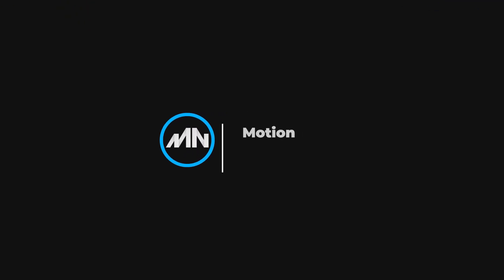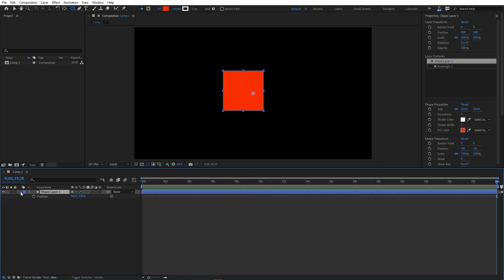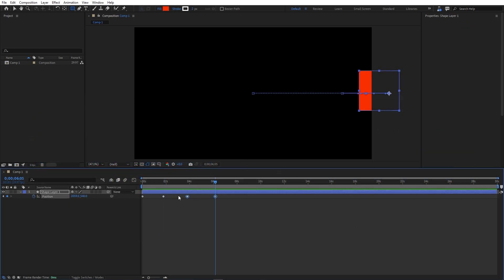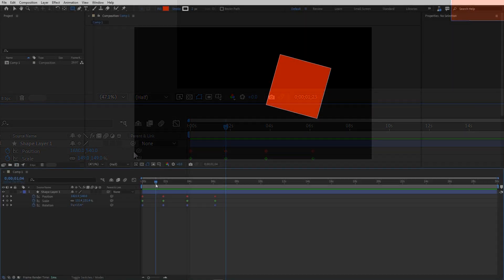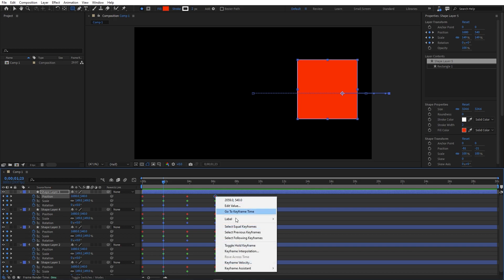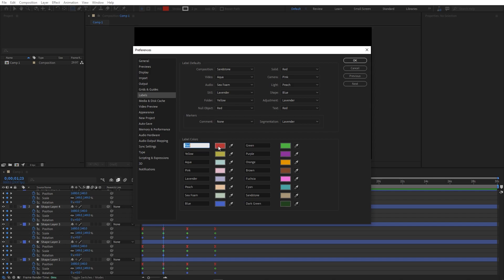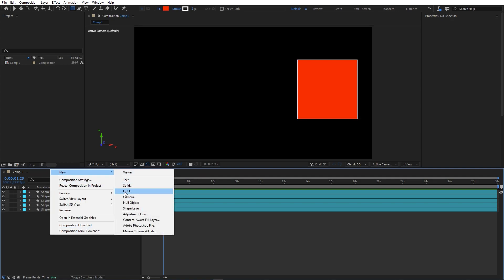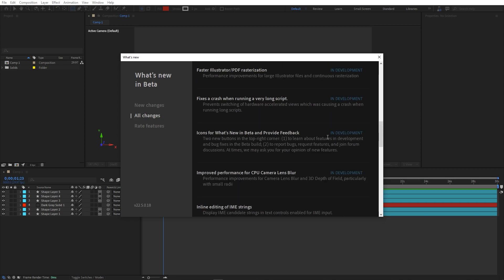FINALLY!! THIS NEW FEATURE IS IN AFTER EFFECTS | Keyframe Color Labels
Hi Everyone, One of the most awaited features of After Effects is Finally Here. The Colored Label for Keyframes feature allows you to add custom colors to your keyframes. Which makes identifying and selecting keyframes a lot easier. Along with many new features in After Effects.

Timecodes
0:00 - Intro
0:16 - New Properties Panel
0:50 - New Keyframe Selection
1:14 - Keyframe Color Labels
3:11 - 3D Layer Bin
3:40 - New After Effect Features
4:00 - Outro

Motion Nations